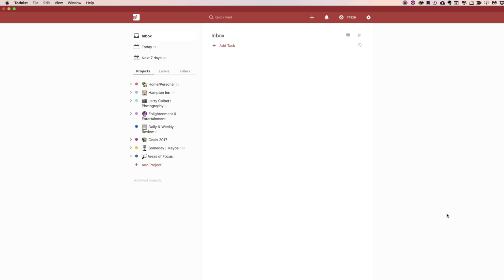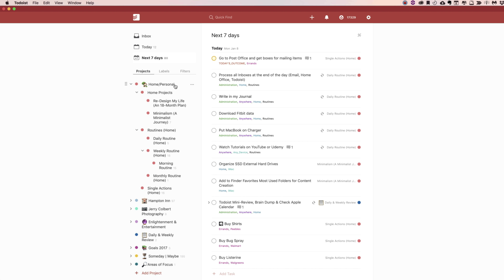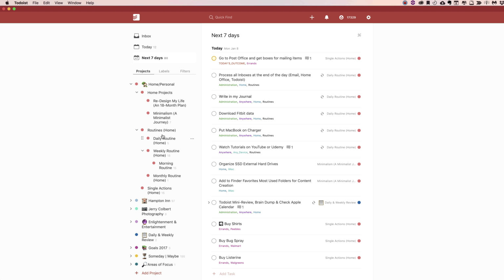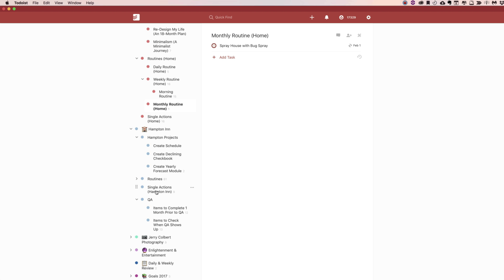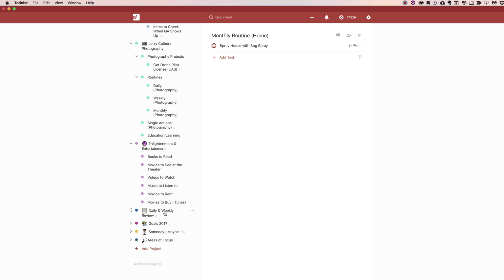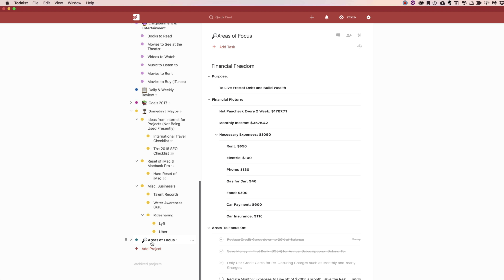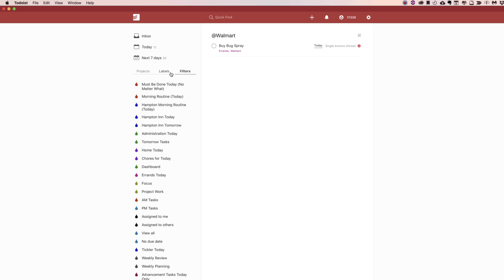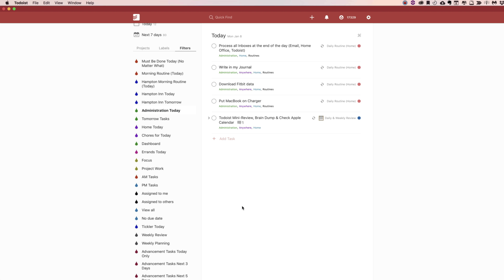Todoist | The Productivity App | Episode 14 | How to Use Projects to Their Full Potential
In this episode of Todoist The Productivity App, we are going to be going over how you can utilize projects to their full potential.